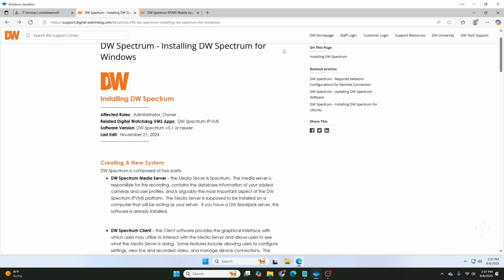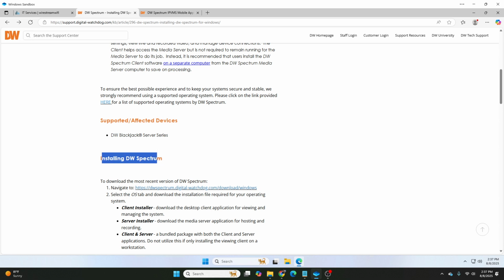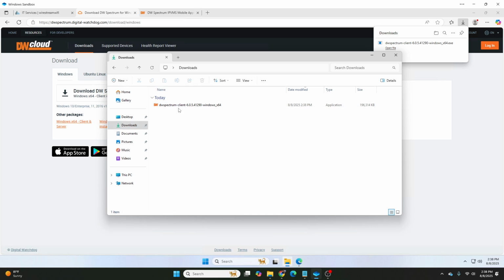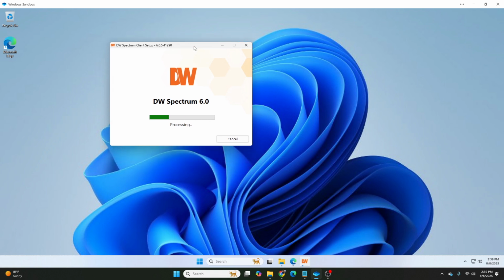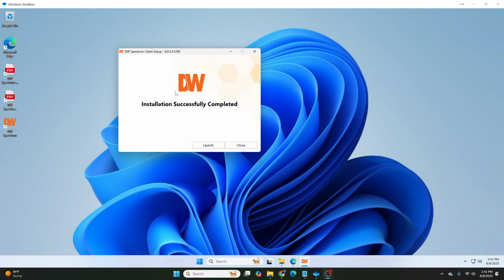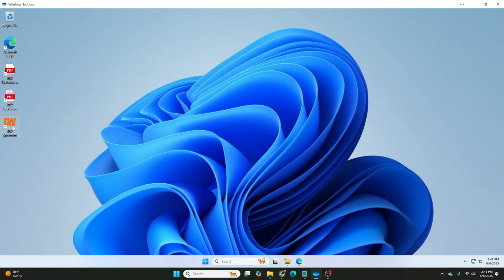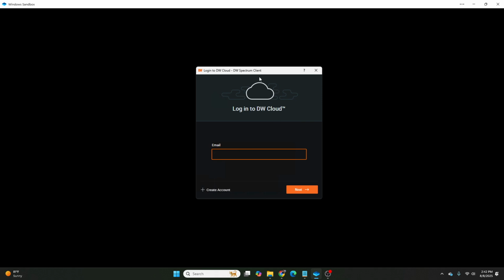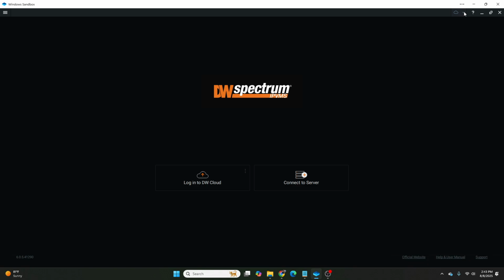DW Spectrum - Installing DW Spectrum for Windows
DW Spectrum Client – the Client software provides the graphical interface with which users may utilize to interact with the Media Server and allows users to see what the Media Server is doing.  Some features include allowing users to configure settings, view live and recorded video, and manage device connections.